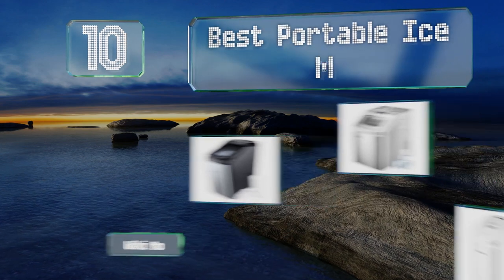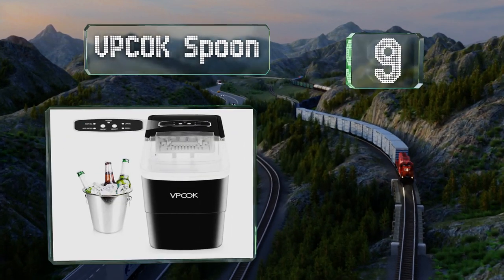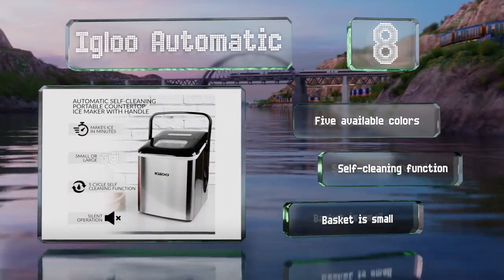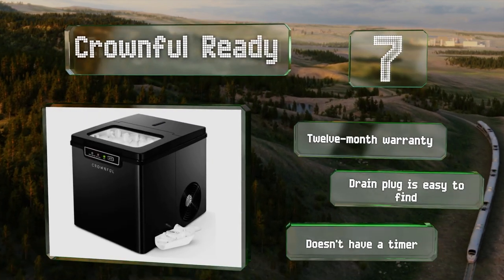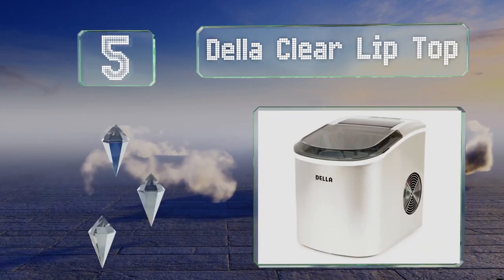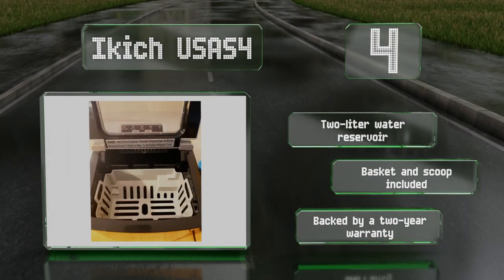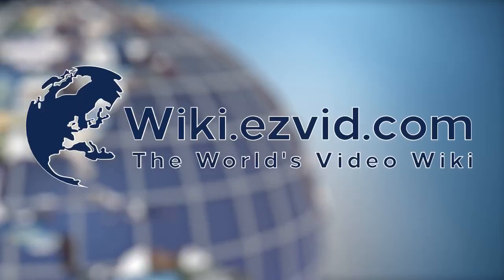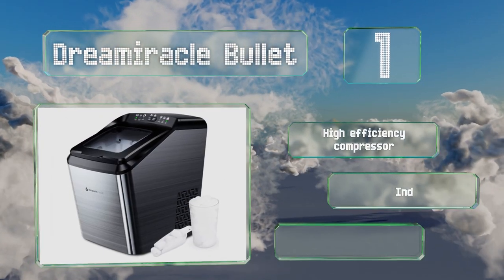10 Best Portable Ice Makers 2020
Our complete review, including our selection for the year's best portable ice maker, is exclusively available on Ezvid Wiki.

Portable ice makers included in this wiki include the euhomy kitchen, kealive clear, ge profile, dreamiracle bullet, della clear lip top, frigidaire black, ikich usas4, crownful ready, igloo automatic, and vpcok spoon.

Portable ice makers are also commonly known as ice makers, ice machines, and icemakers.